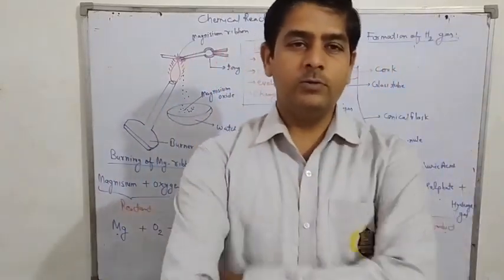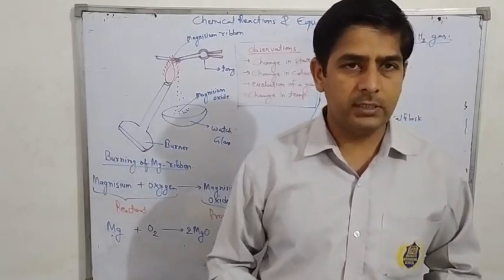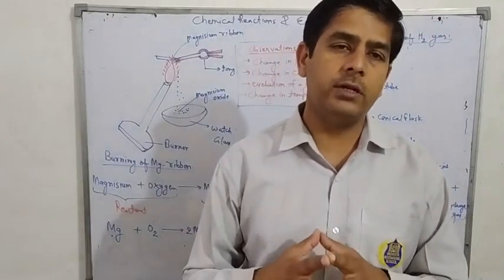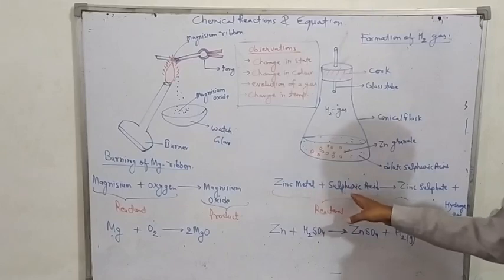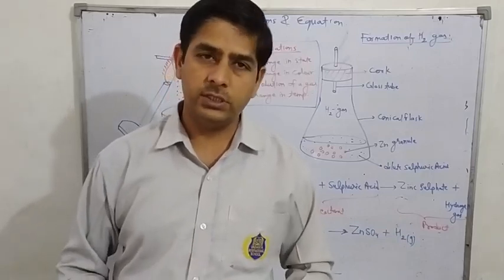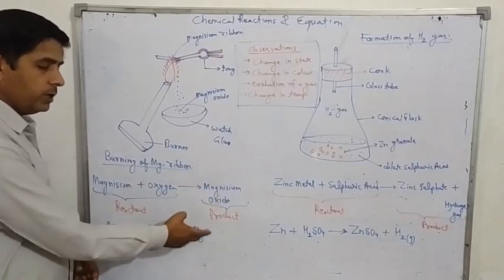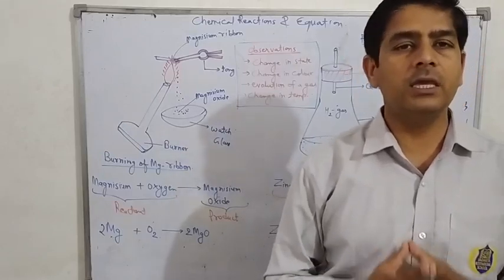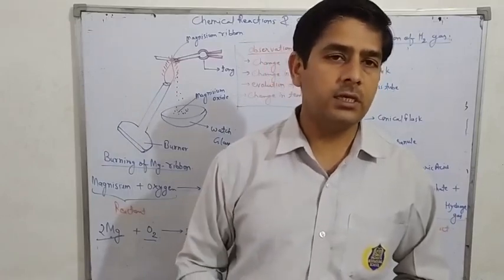Chemical Reaction & Equation ch-1 class 10th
In this vedio lecture we'll study the introduction of chemical reaction.